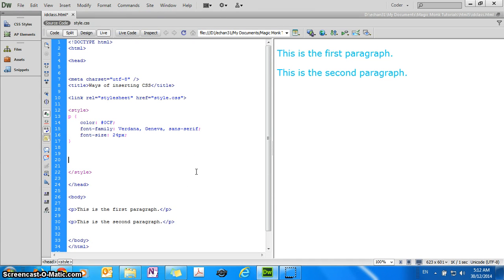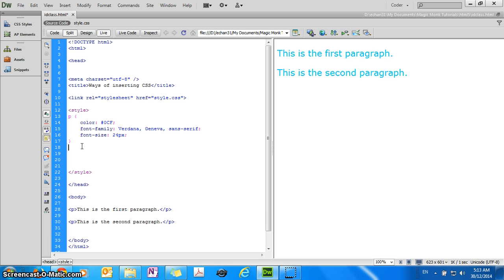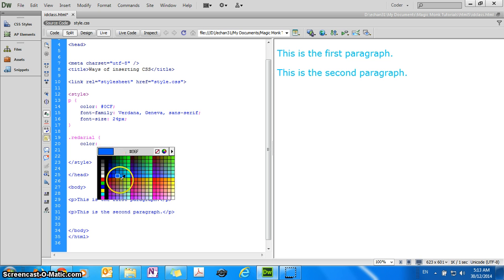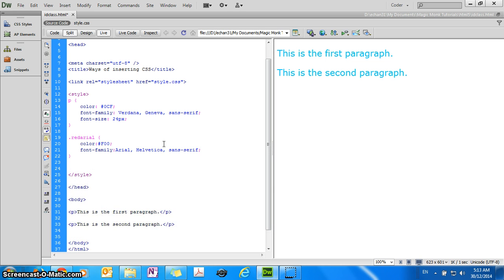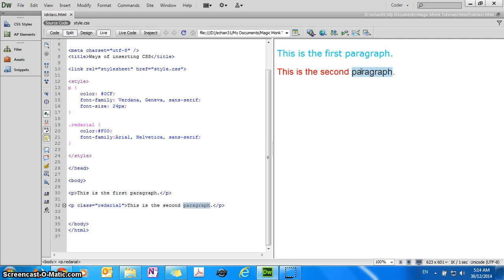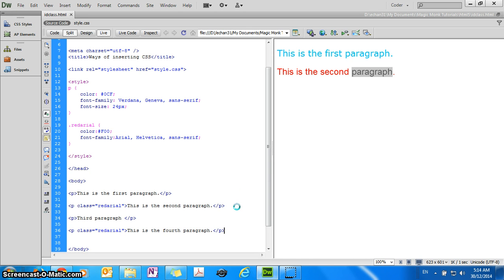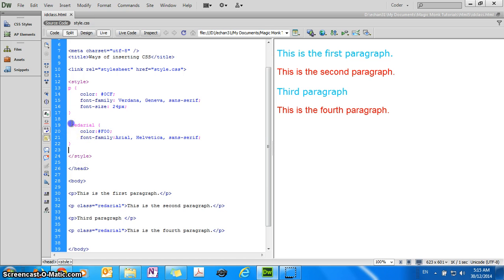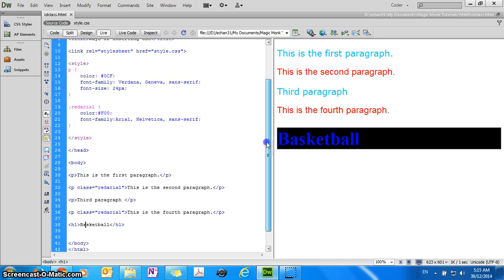HTML5 CSS3 tutorial - Defining and applying a CSS class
This tutorial explains the concept of classes in CSS and how to apply it to different tags.